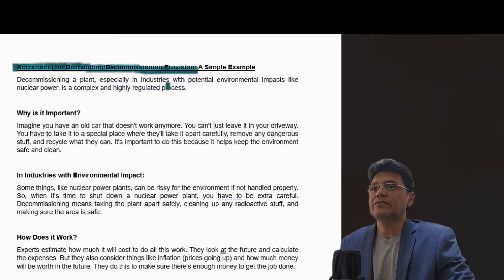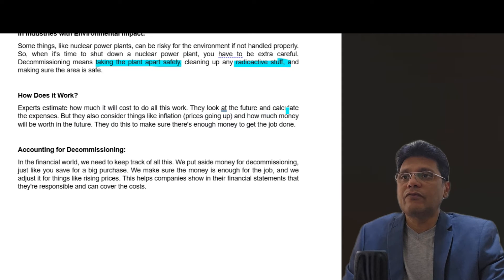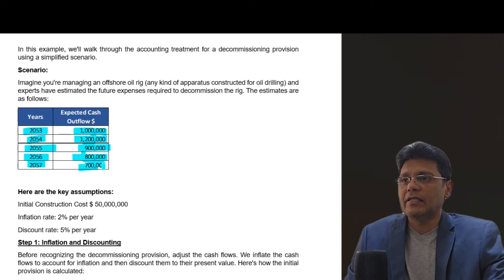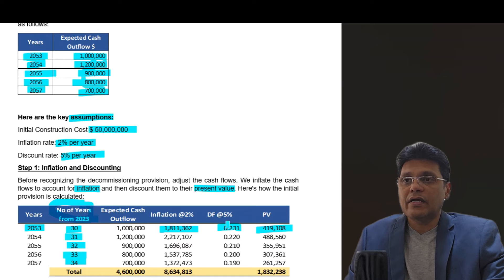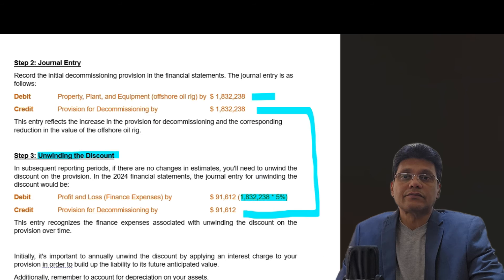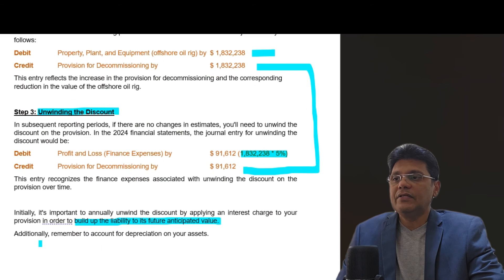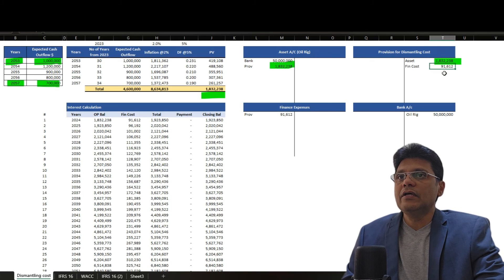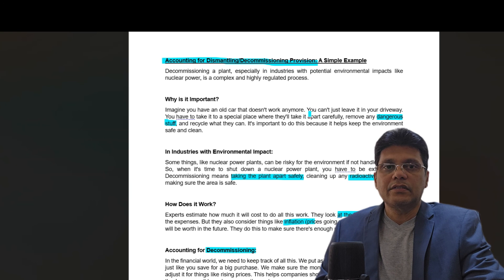How to account for Dismantling or Decommissioning cost? / IAS-16